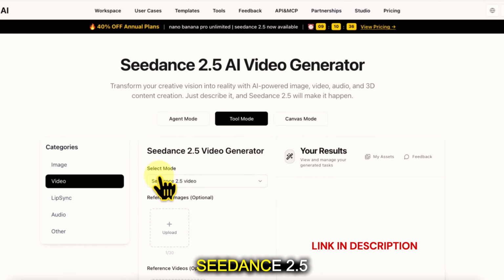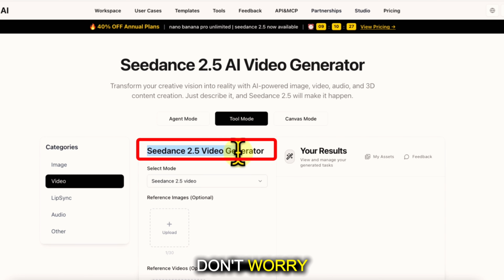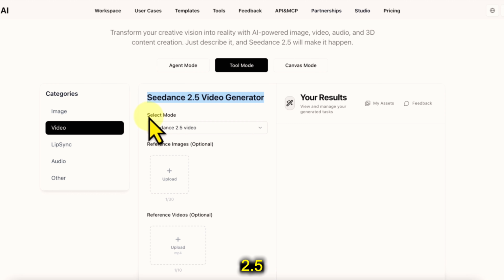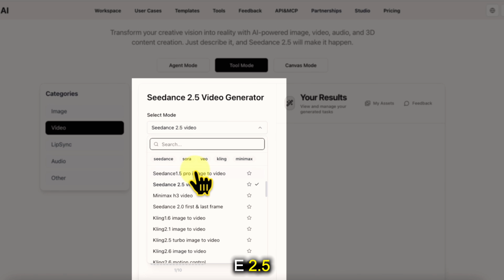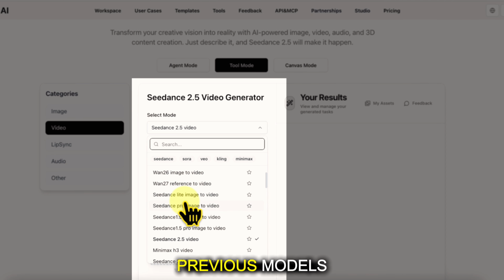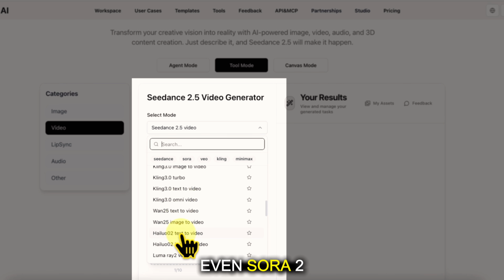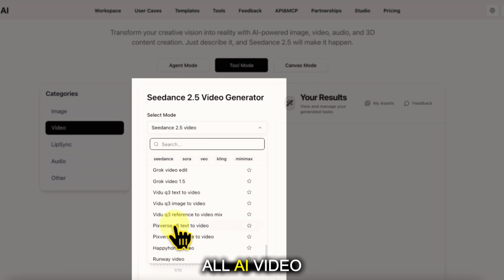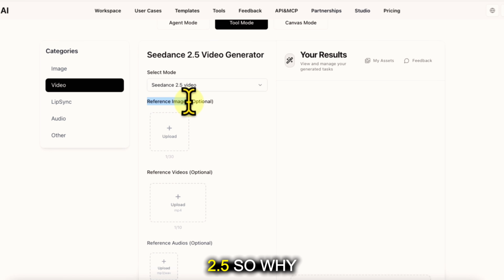Seedance 2.5: Early Access Tutorial for 4K AI Video Generation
Seedance 2.5 Tutorial with an early-access first look at the latest 4K AI video generator. In this video, I explore Seedance 2.5 features, 3-minute AI video generation, cinematic consistency, multimodal references, timeline prompting, R2V control and targeted video editing.

Seedance 2.5 is designed for creators who want to generate longer, more consistent and production-ready AI videos. The standard mode can create videos up to 30 seconds, while the beta long-video mode supports extended generations up to 180 seconds. It also supports 4K video output and up to 50 image, video, audio and 3D references for greater creative control.

Seedance 2.5 brings together text, images, videos, audio and motion references to create cinematic AI-generated videos with better storytelling and visual continuity. Its longer generation time makes it useful for AI short films, product advertisements, social media videos, music videos, cinematic trailers and story-based content.

This video is suitable for anyone searching for a Seedance 2.5 tutorial, Seedance 2.5 early access, Seedance 2.5 review, Seedance AI video generator, 4K AI video generator or a way to create longer AI videos with consistent characters.

CHAPTERS
00:00 Seedance 2.5 Launch & 3-Minute Video Generation
00:18 30-Second Native Output & Motion Quality
00:40 Timeline Prompting & Targeted Editing
00:52 Professional Production and Editing Tools
01:04 Interactive Editing & Motion Guidance
01:24 Advanced References: Images, Videos and Audio
01:38 How to Access Seedance 2.5
01:54 Select the Seedance 2.5 Model
02:24 Add References and Write Your Prompt
02:40 Aspect Ratio, Duration and 4K Settings
02:52 Seedance 2.5 AI Video Examples